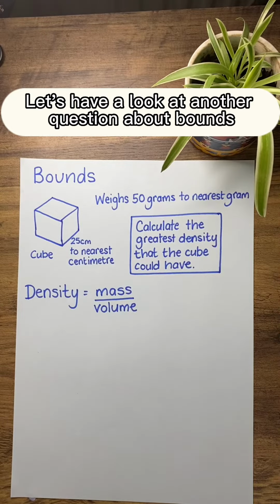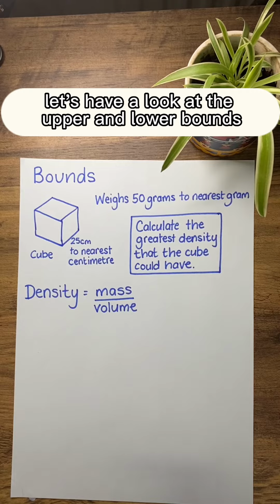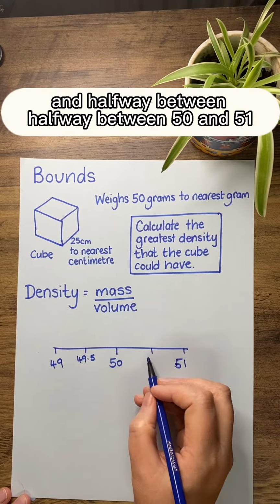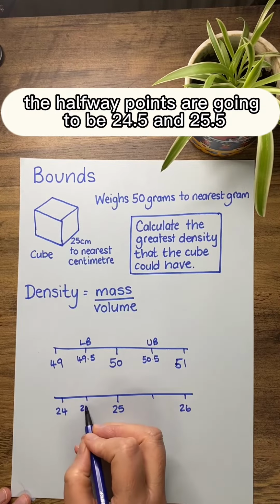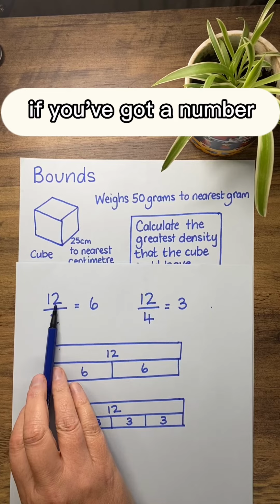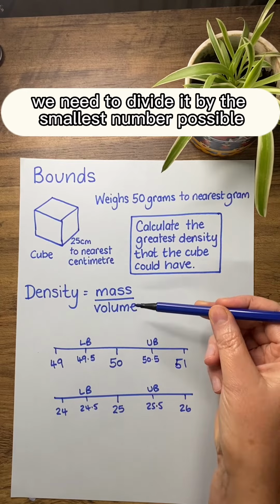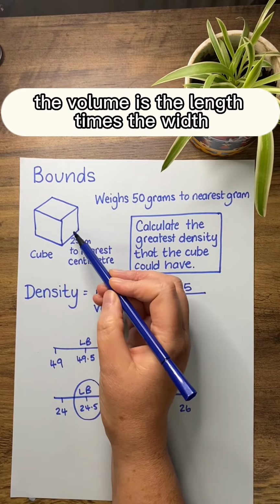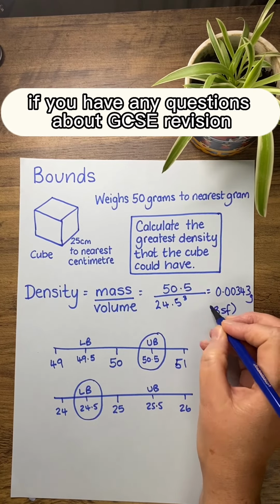GCSE Maths Revision : Upper and Lower Bounds part 2